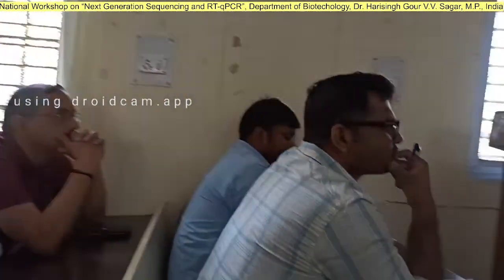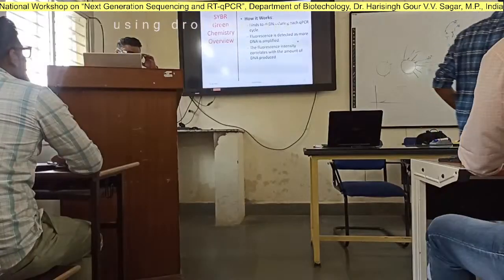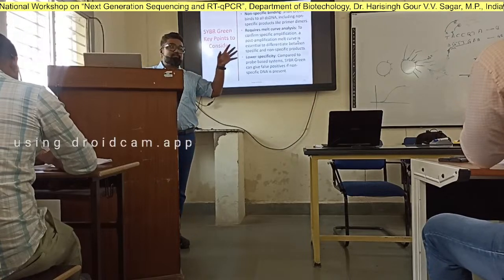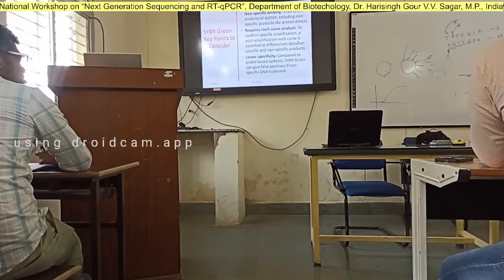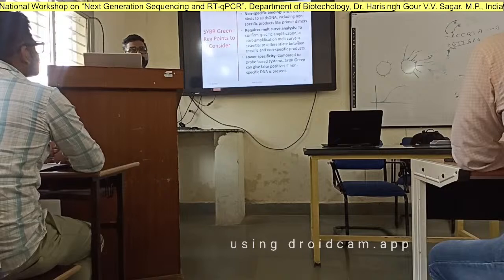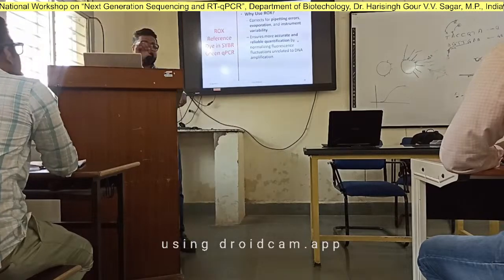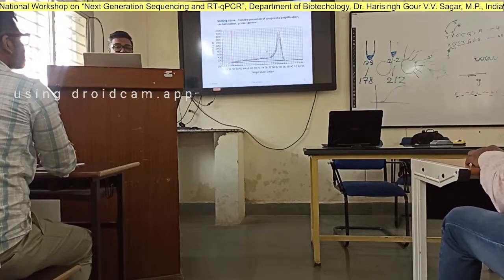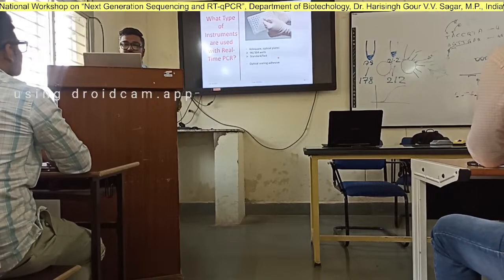Basics of RT PCR